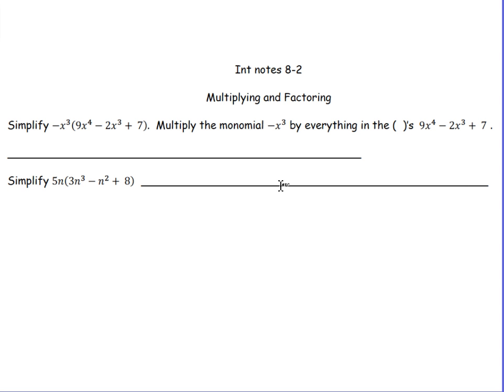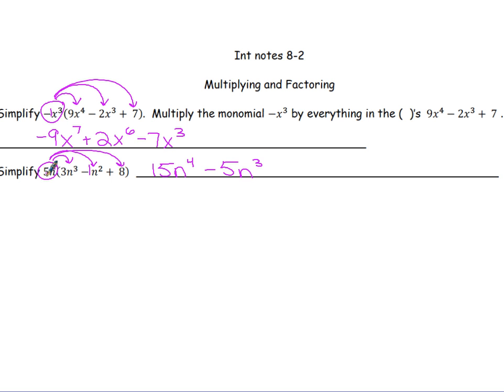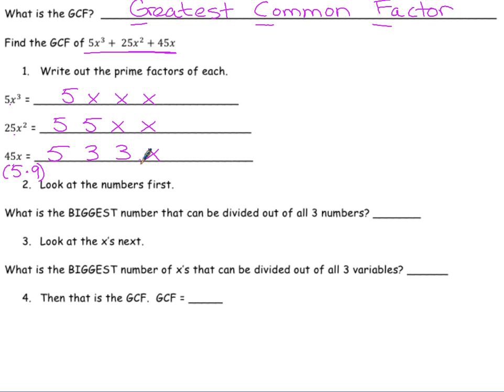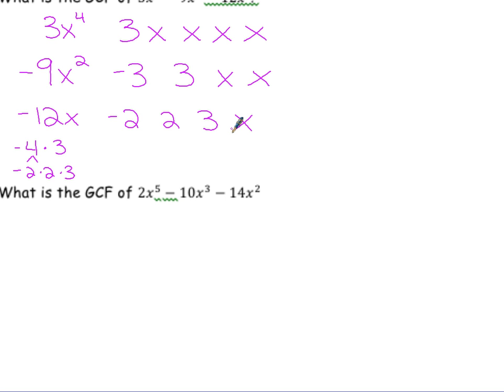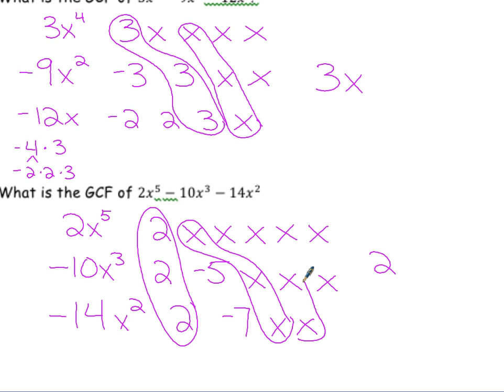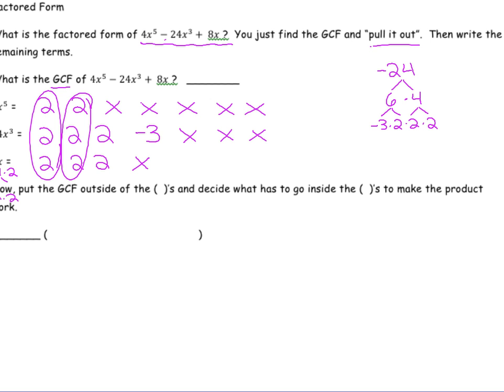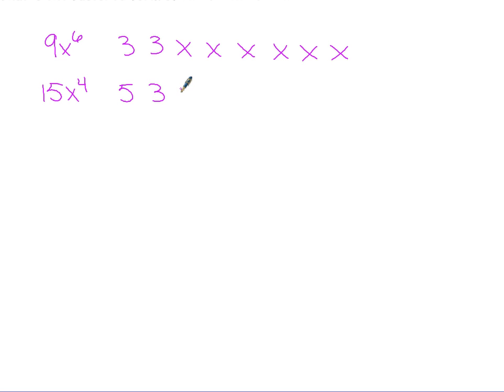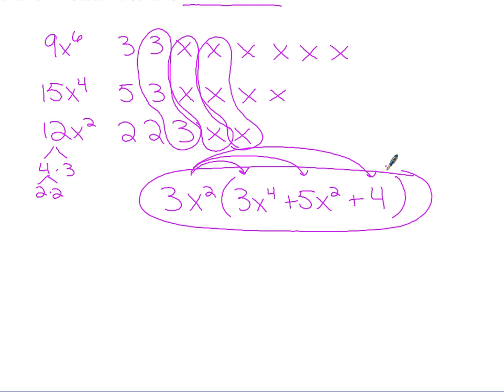8.2 Recorded Notes